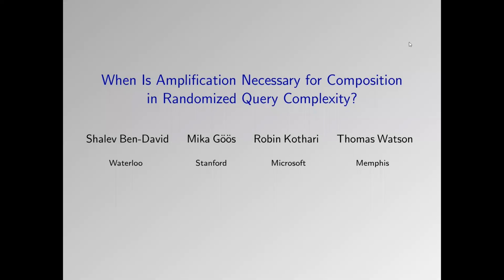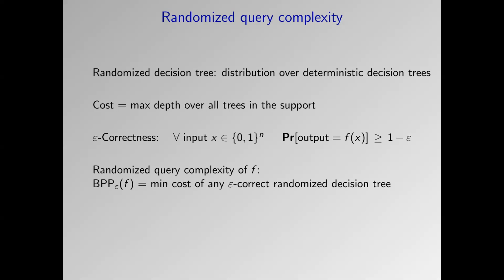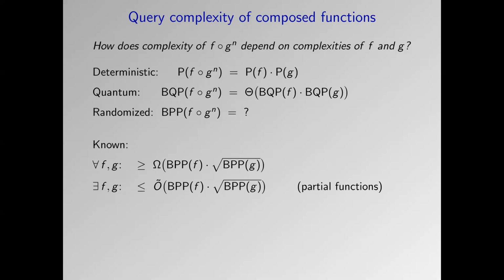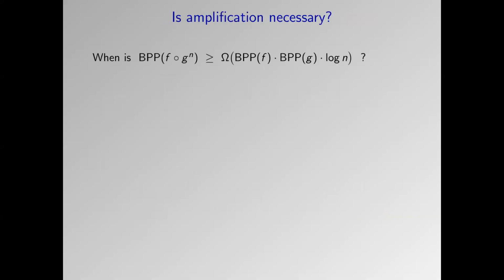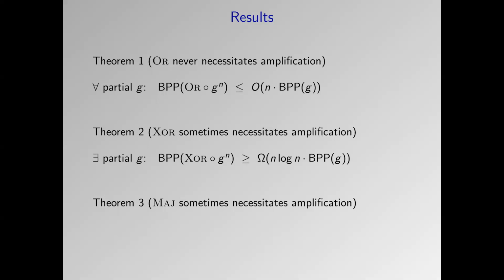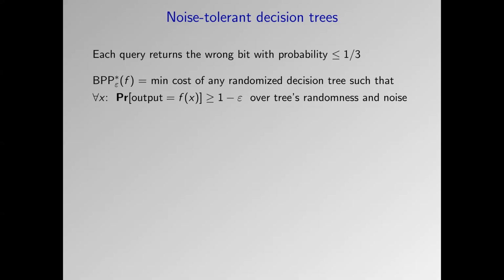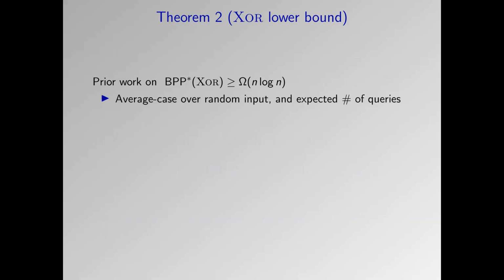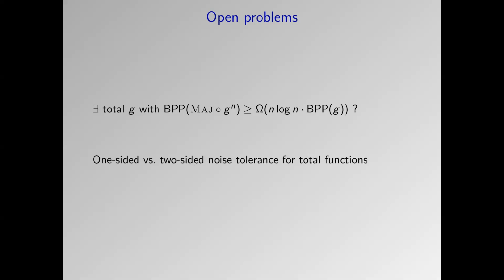When Is Ampliﬁcation Necessary for Composition in Randomized Query Complexity?